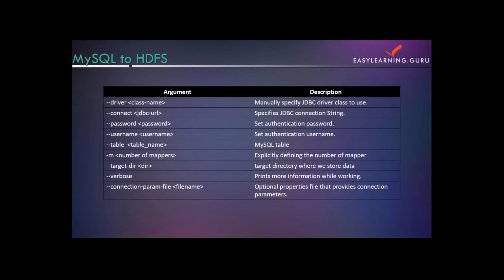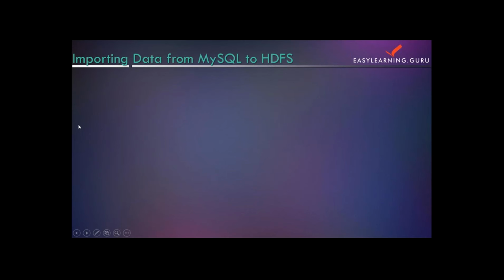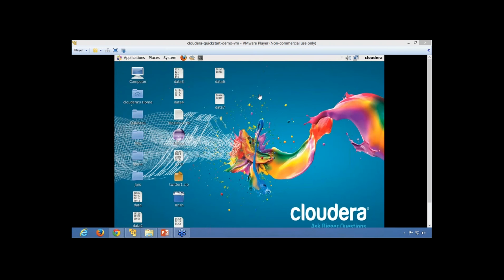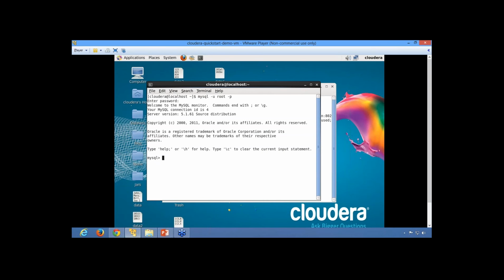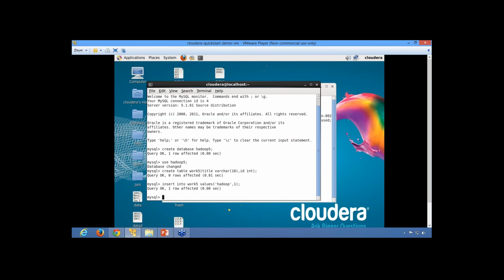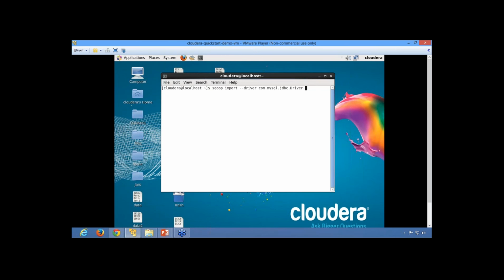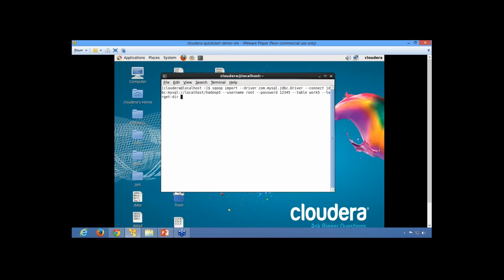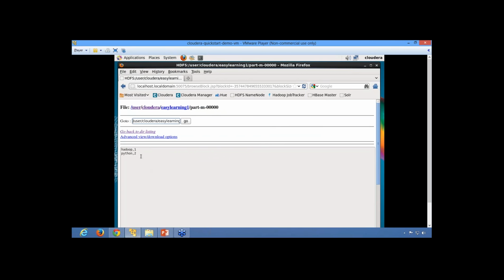MySQL Tutorial - Transferring Table - MySQL to HDFS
Easylearning guru provides Transferring Table - MySQL to HDFS using Sqoop. for Online-Instructor Led Classes so as to give you the feel of a classroom.